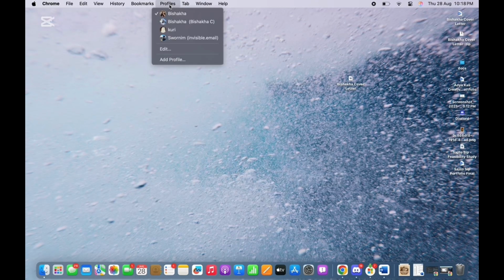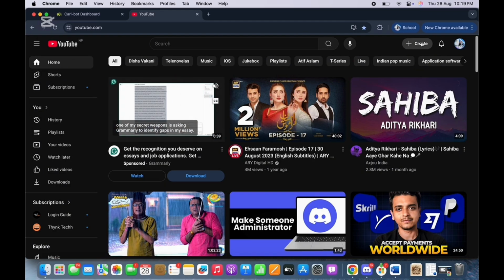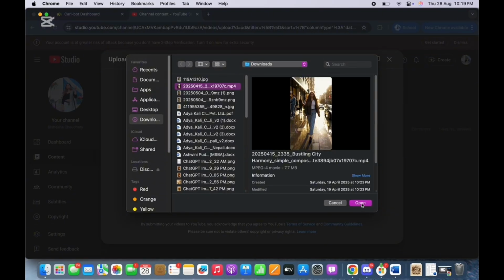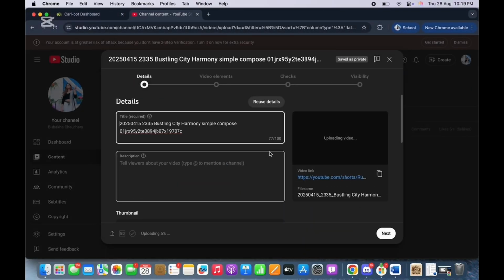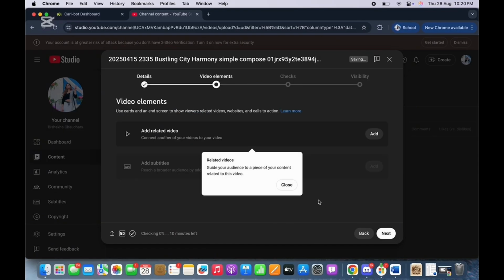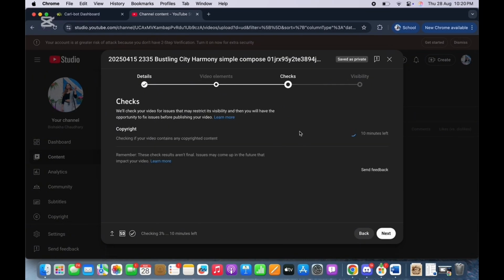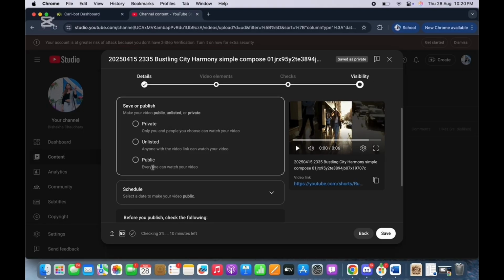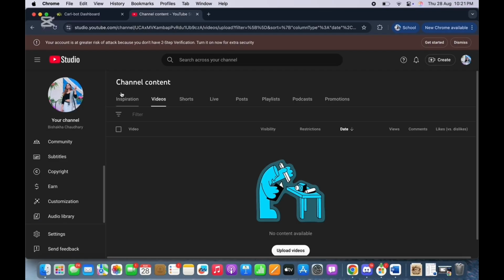How To Upload & Post Your First Video On YouTube - Step By Step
Ready to share your first video with the world? 🎥📺 This step-by-step 2025 guide will show you exactly how to upload and post your first video on YouTube, so you can kickstart your channel and reach your audience with ease.

What You’ll Learn in This Video:
✅ How to upload a video on YouTube (desktop & mobile)
✅ Adding titles, descriptions, tags & thumbnails for better reach
✅ Setting video visibility (public, private, unlisted, scheduled)
✅ Tips to optimize your first YouTube video for growth
✅ How to check video processing & publish successfully

Whether you’re starting a YouTube channel in 2025 for fun, business, or content creation, this beginner-friendly tutorial will help you post your first YouTube video the right way.

📌 Chapters:
⏱ 0:00 - Introduction
⏱ 0:10 - How To Upload A Video On YouTube